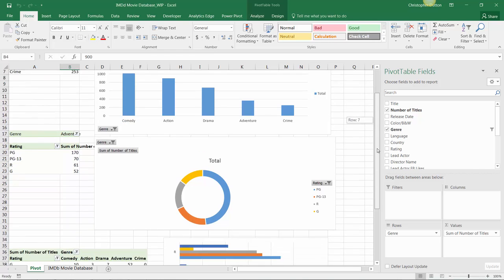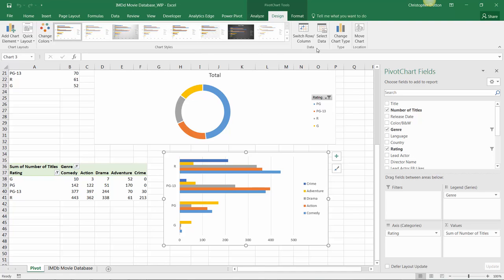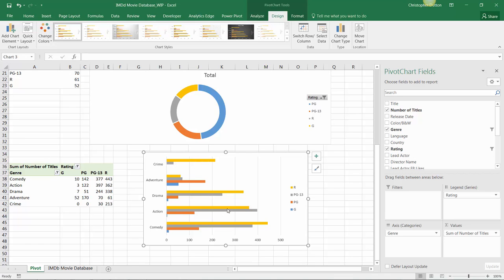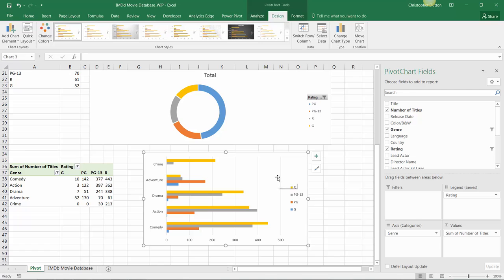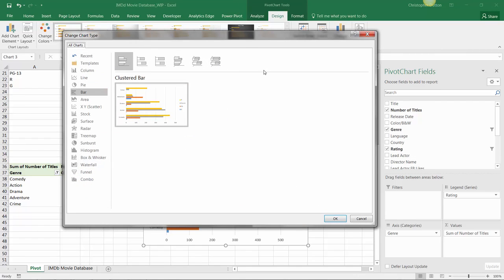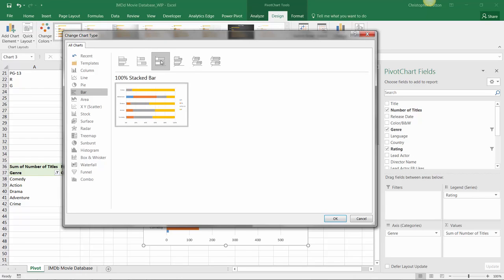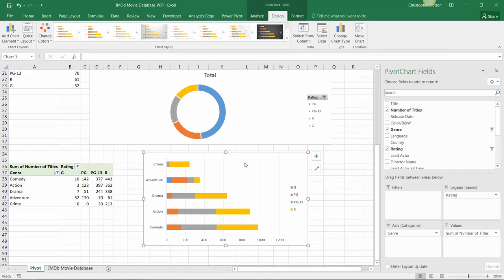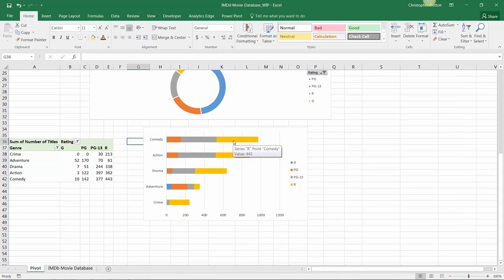#5 Changing Chart Types on The Fly - How to Use Pivot Charts